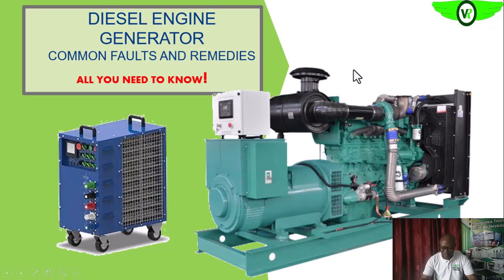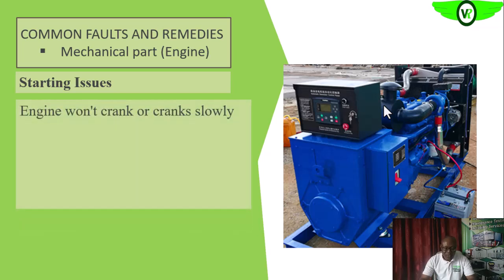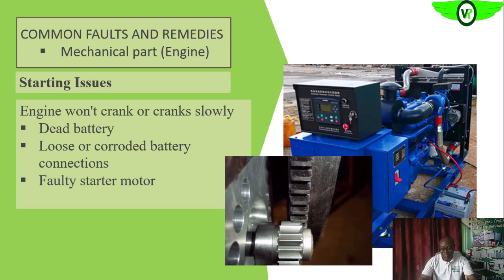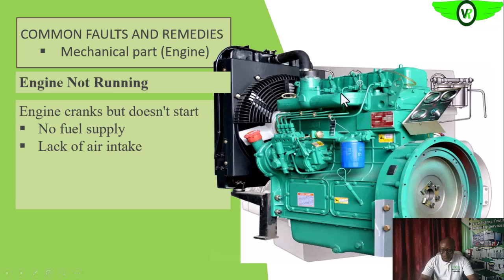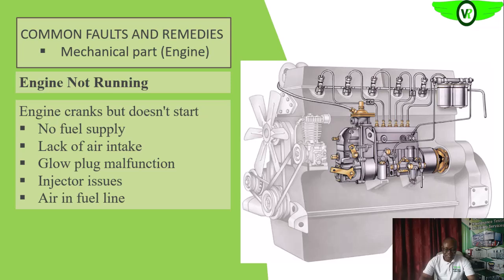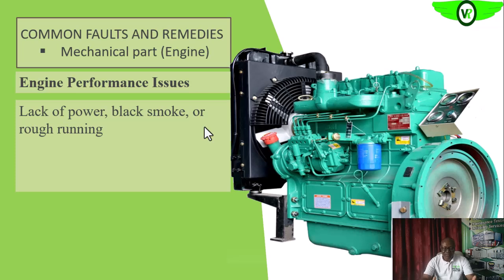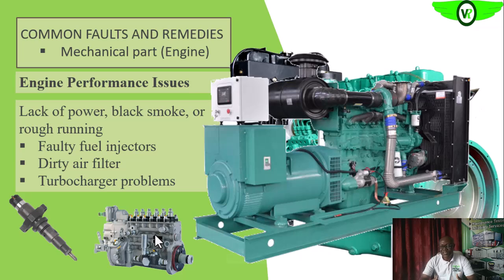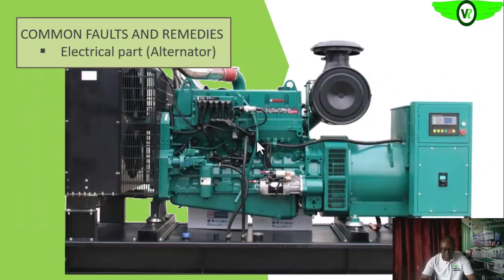DIESEL ENGINE TROUBLESHOOTING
Diesel Engine Generator Troubleshooting: Common Faults and Fixes

Is your diesel engine generator giving you headaches? This video is your go-to guide for diagnosing and resolving common engine-related issues. Whether you're a seasoned engineer or a fresh technician, you'll gain valuable insights into troubleshooting techniques.

We'll cover a wide range of problems, including starting difficulties, poor performance, overheating, excessive smoke, and more. Learn how to identify the root cause of these issues and implement effective solutions. This video is packed with practical tips and expert advice to keep your diesel engine generator running smoothly.

Don't let engine problems slow you down! Watch now and become a diesel engine troubleshooting pro.

00:00 – Intro
02:22 – Function of the diesel engine
03:34 – Diesel engine starting problems
09:59 – Engine running problems
18:36 – Engine lacks power, produces black or white smokes
22:28 – Engine overheating